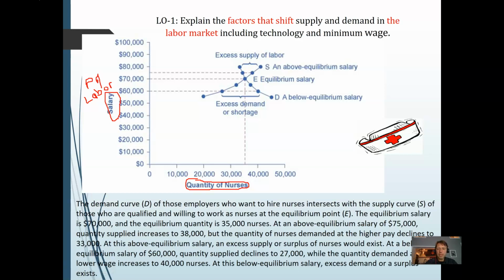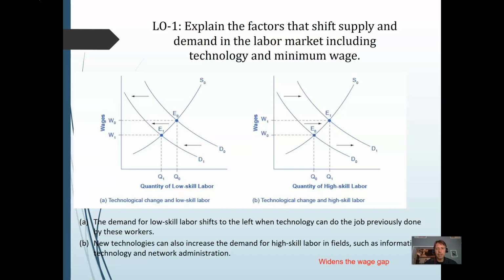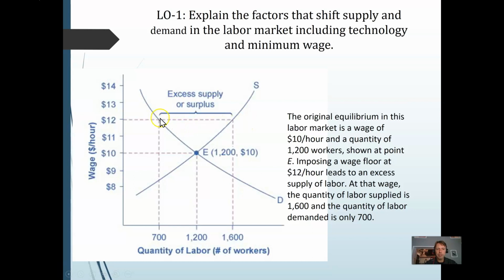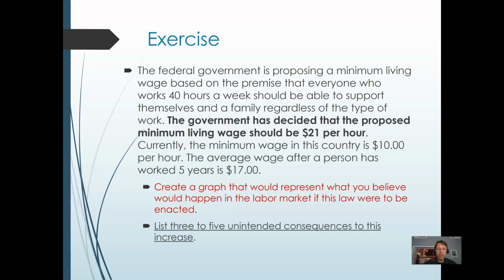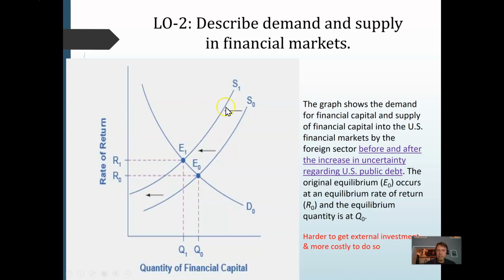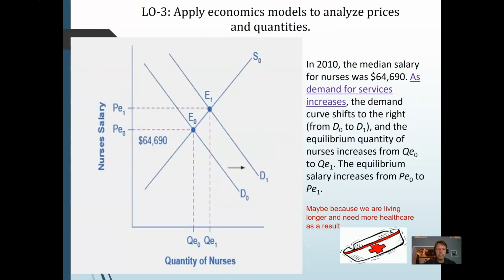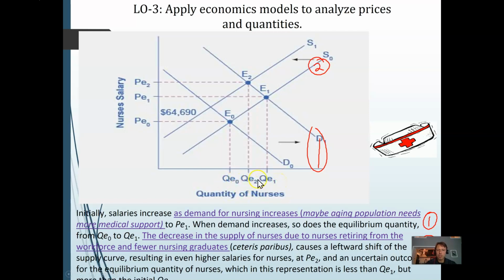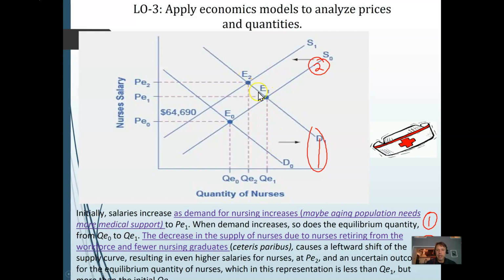ECN 202 Chapt 4 Labor and Financial Markets